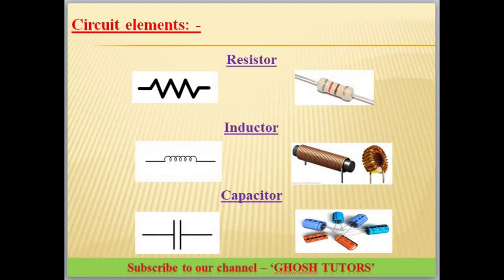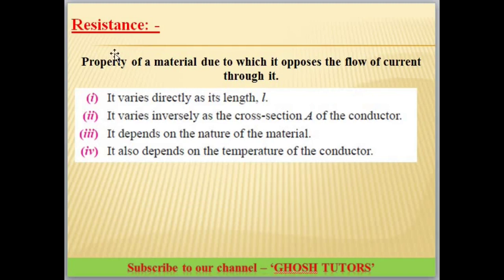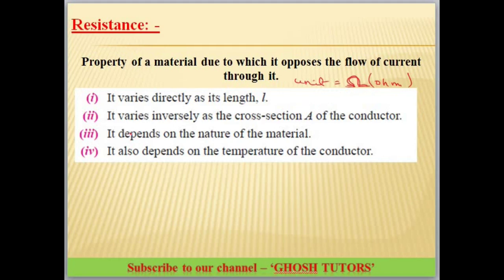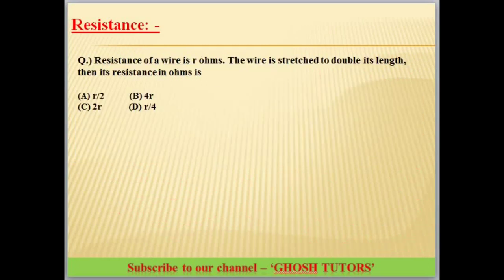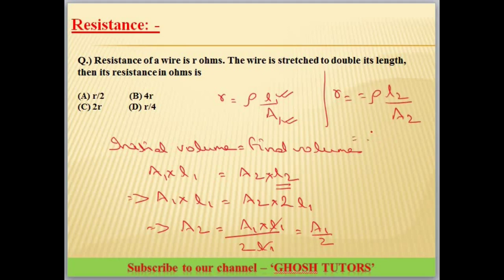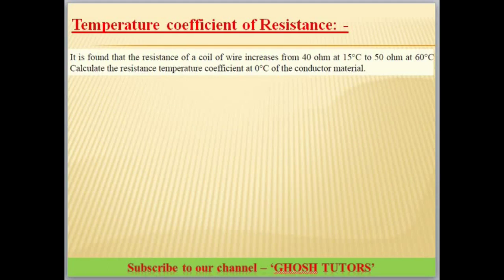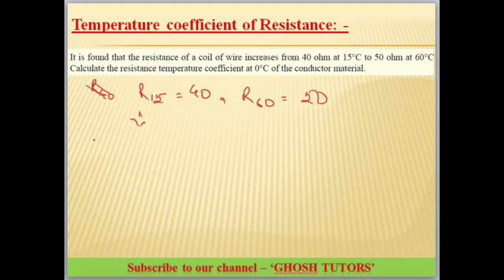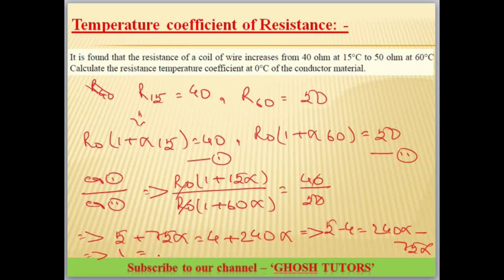circuit elements part 1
circuit elements, resistance unit & definition, temperature coefficient of resistance